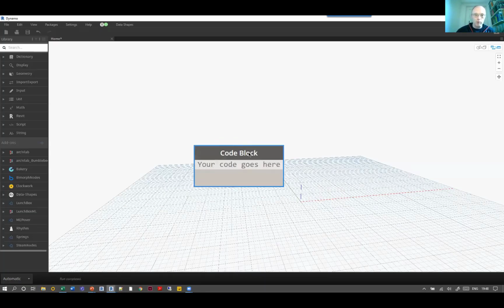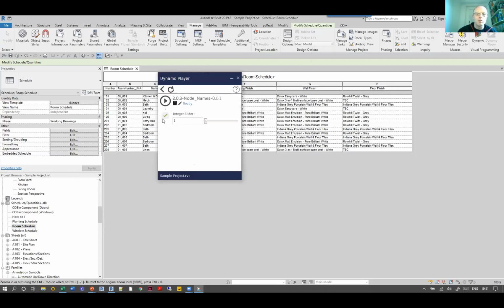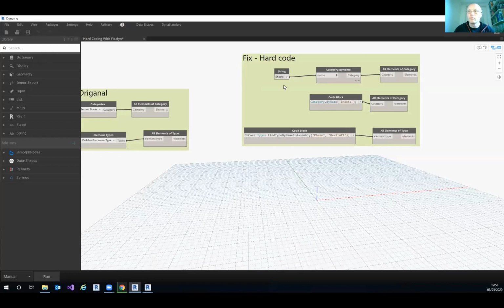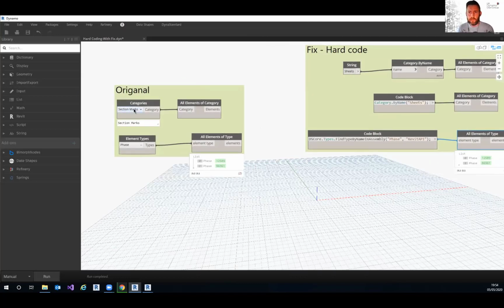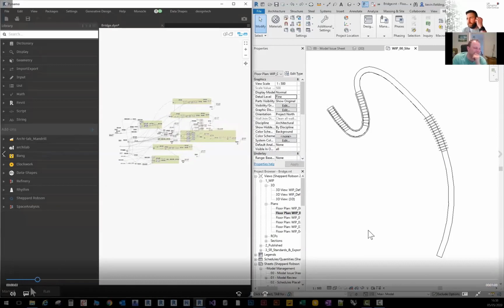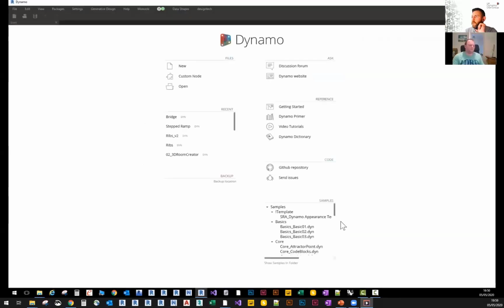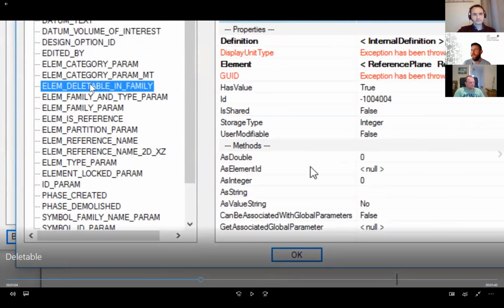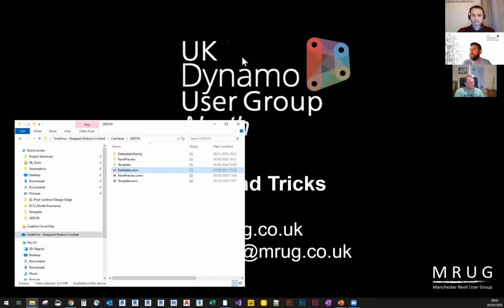Dynamo Tips and Tricks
Our ever popular segment.

UK Dynamo User Group North
UKDUG Meeting 5 - Tuesday 5th May 2020
Zoom Webinar